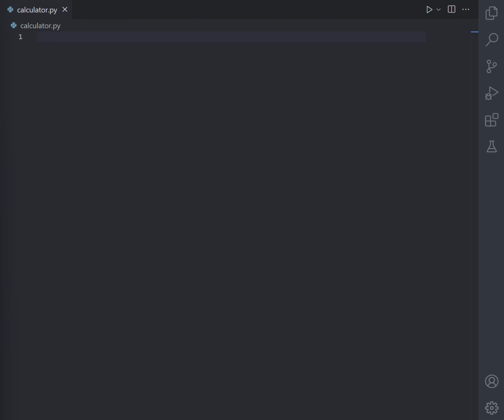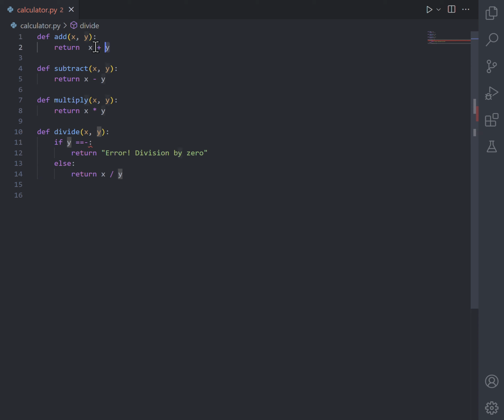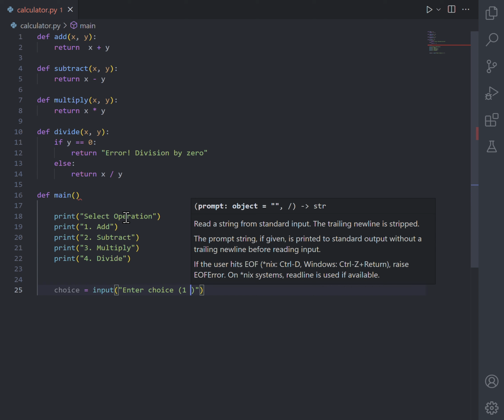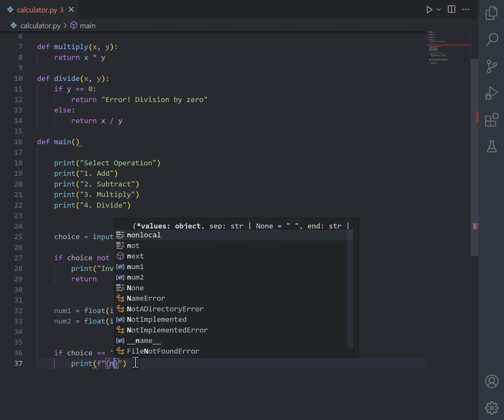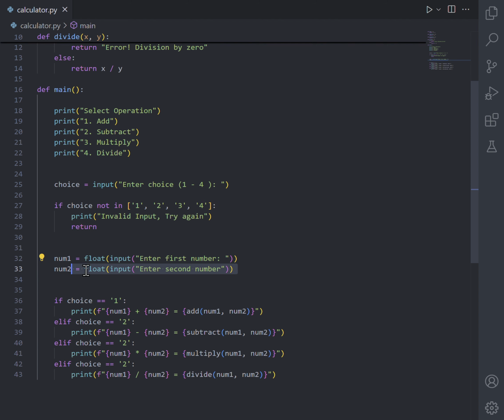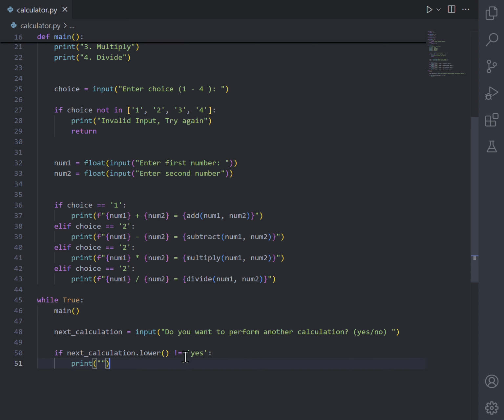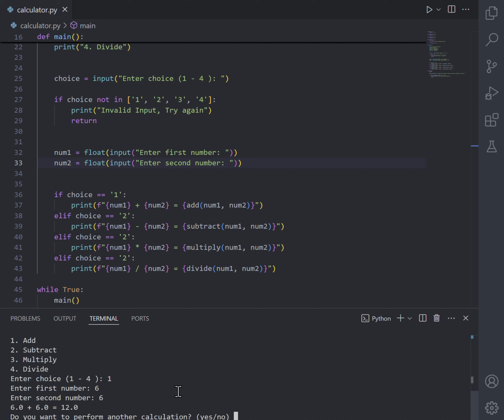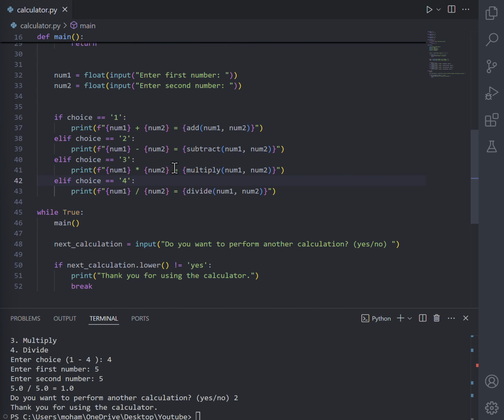Python for Beginners: Build Your First Calculator Program in Just 21 Minutes!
👨‍💻 Want to learn how to build a calculator using Python? This beginner-friendly tutorial will walk you through creating a basic calculator program step-by-step! You'll learn how to handle user input, perform basic operations like addition, subtraction, multiplication, and division, and even deal with error handling (division by zero). Perfect for those new to Python or programming in general! 🚀

🔑 What you’ll learn:

Writing Python functions for each operation
How to manage user input and handle invalid choices
Using loops to allow multiple calculations
Bonus: error handling for division by zero
If you're just starting with Python or looking for a fun project to strengthen your coding skills, this is for you! 👍